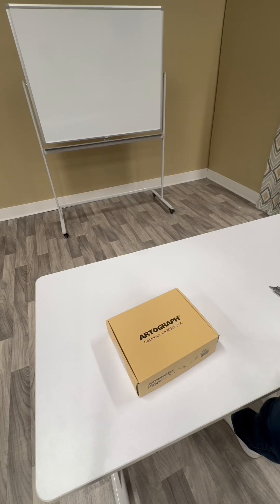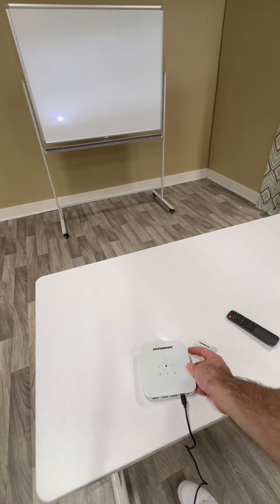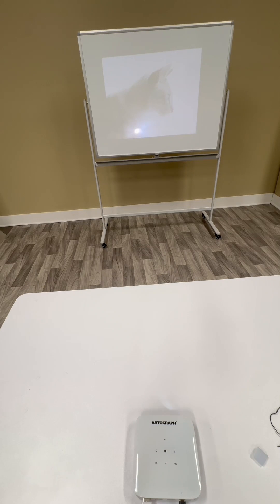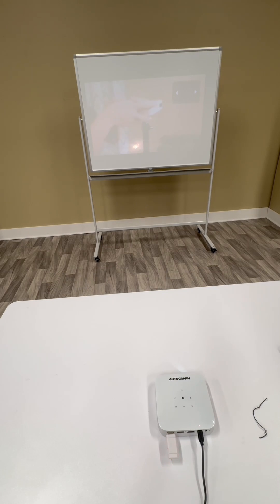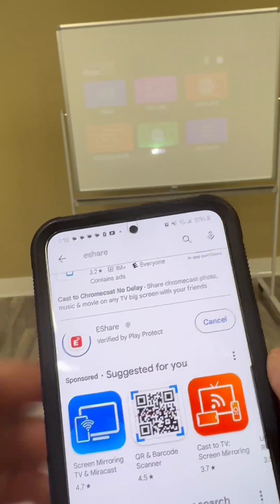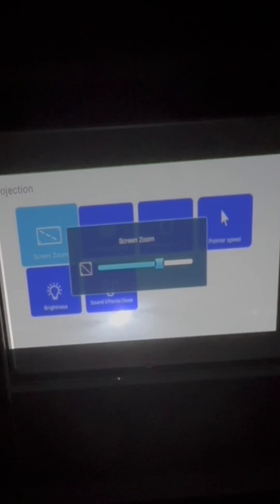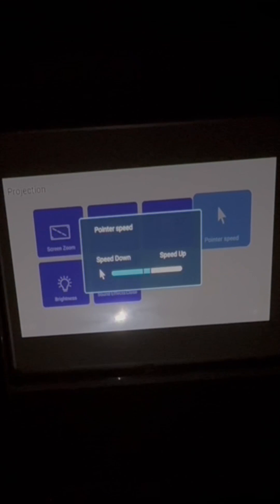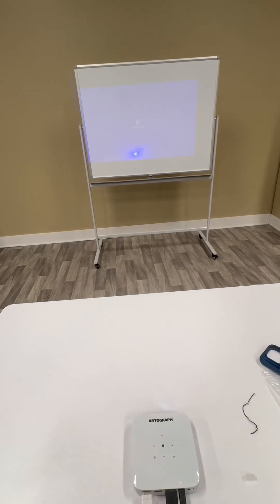How to Use the Flare 500 Digital Art Projector by Artograph.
00:00 Getting Started
03:30 Adjusting the Image Size
04:21 How to project an image using the free USB
05:50 How to display the grids
07:00 How to project a video
08:20 How to screen share wirelessly with iOS (Apple) device.
10:10 How to screen share wirelessly with Android device.
11:39 Explanation of important settings
13:44 How to use Keystone setting
16:00 Adjusting the brightness.
17:23 Connecting your computer to the projector using an HDMI cable.